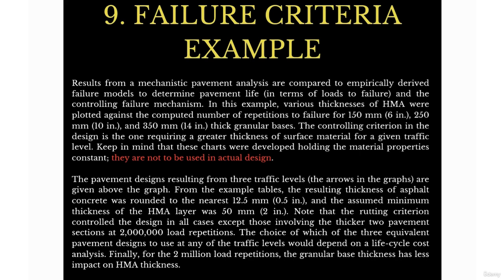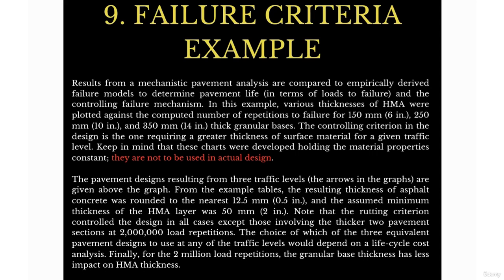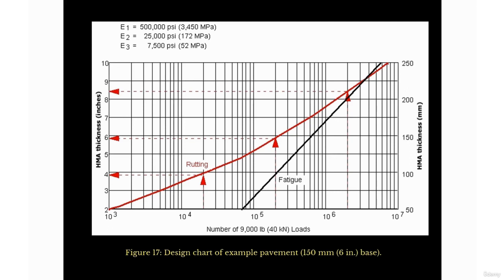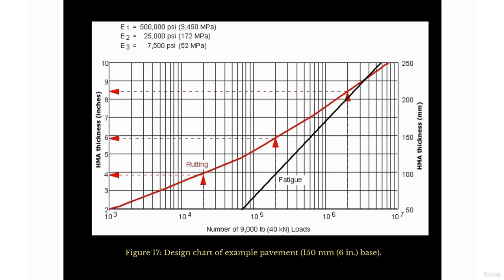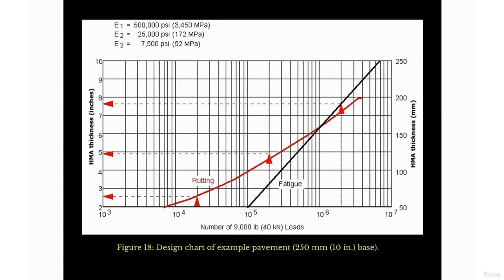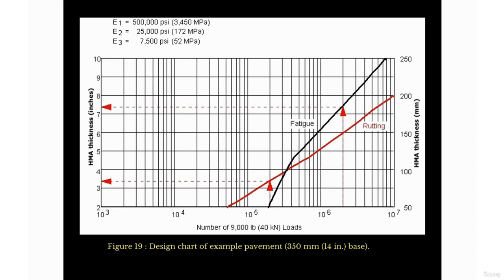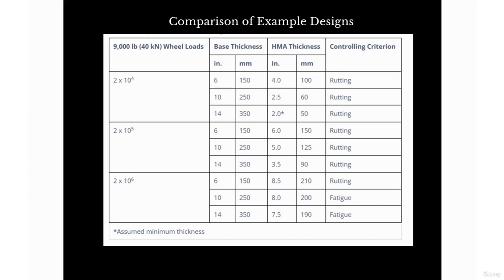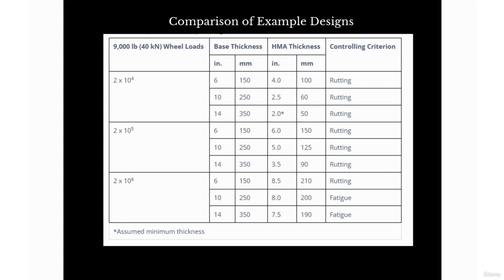9. Failure Criteria Example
CHAPTER:-

00:00:00 Example of Pavement Failure